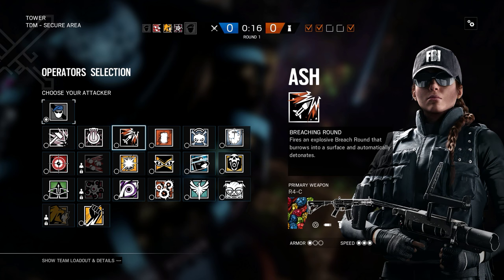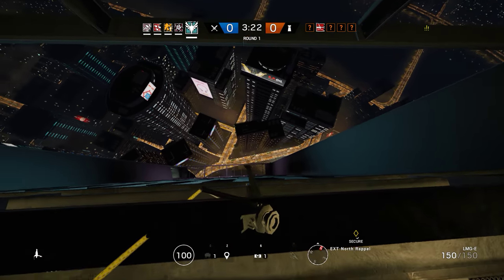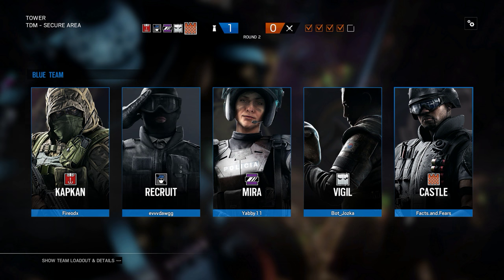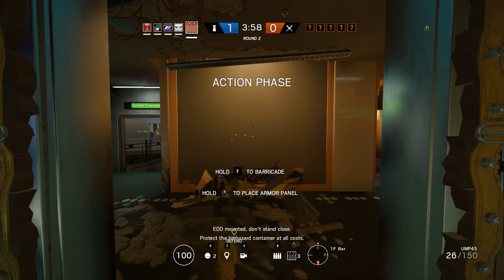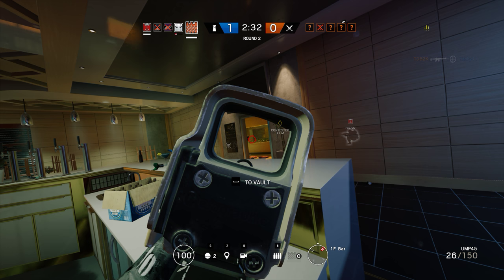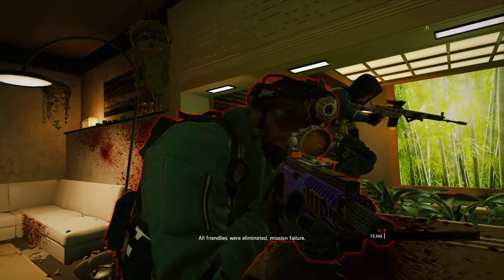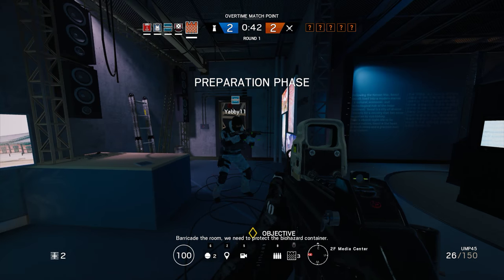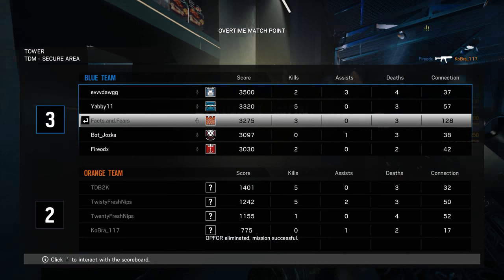Rainbow Six Siege + Part 2260 + Tower TDM Secure + Operation Chimera pcgaming crew